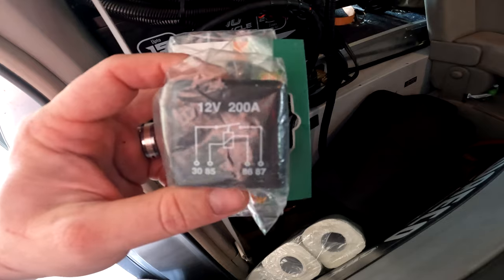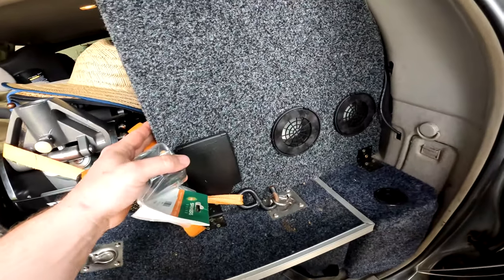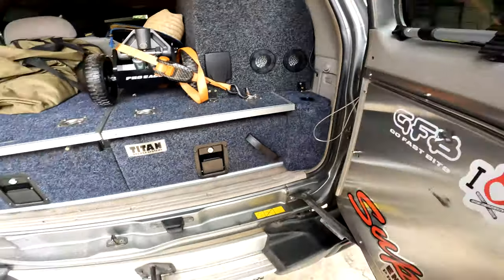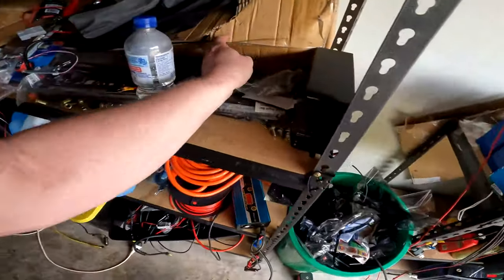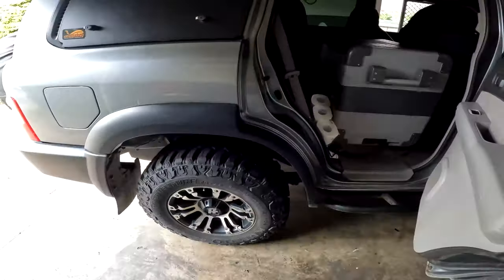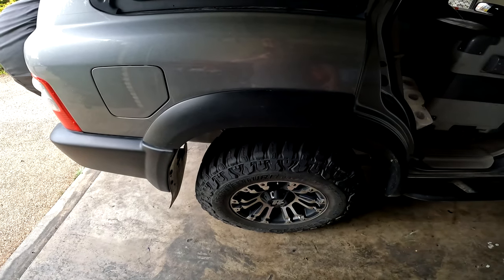THUMPER MAX 4 CYLINDER MOD RUNNING TWO DUALS AT THE SAME TIME!!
In this video I run two Dual Thumper Max Air compressors together connected via a T piece brass fitting just to see how well it worked. as you can tell, it far exceeded expectations